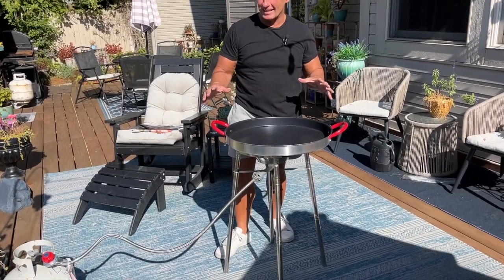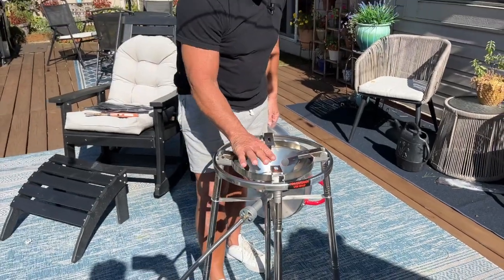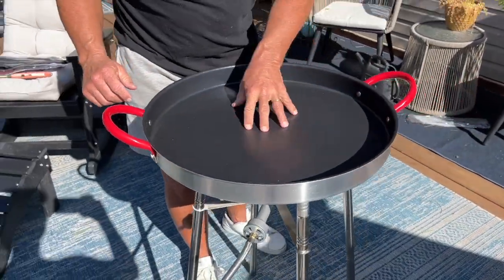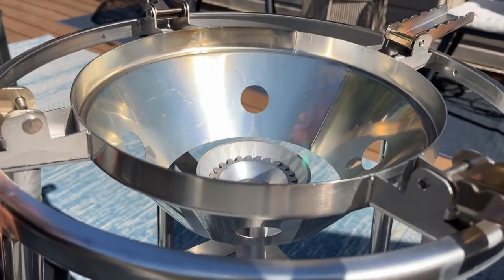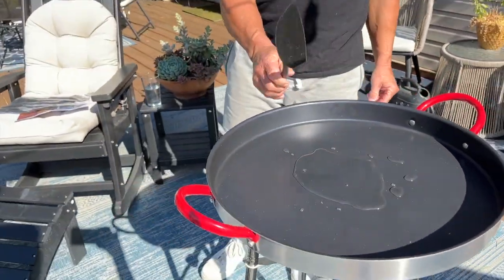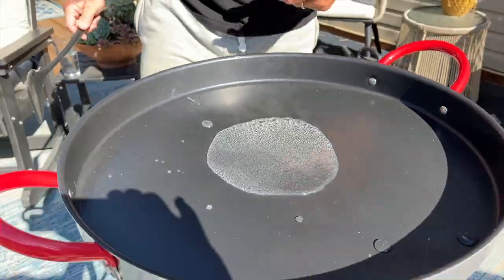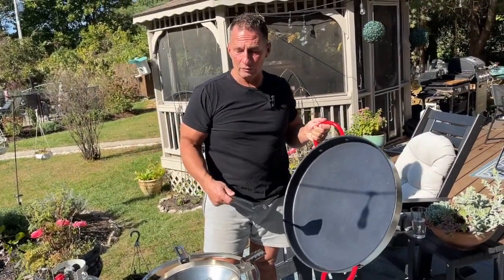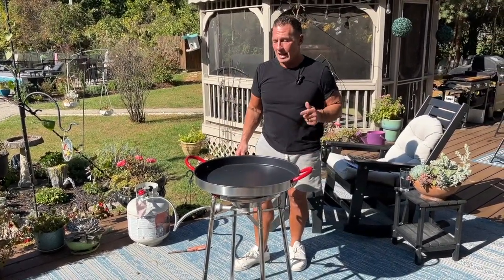ARC 21 Inch Nonstick Paella Pan Review